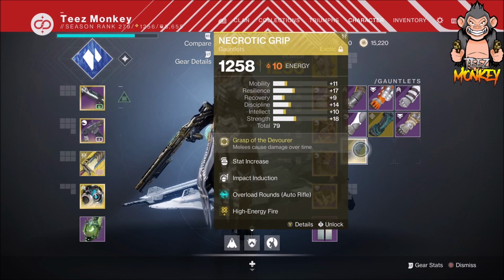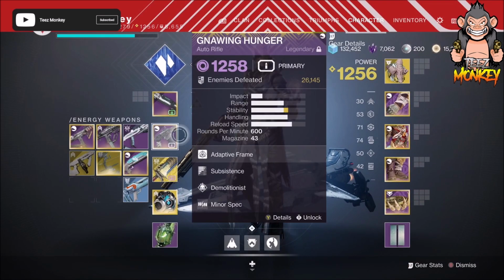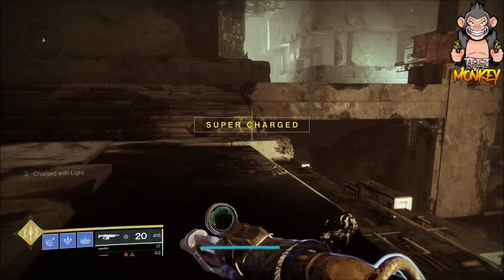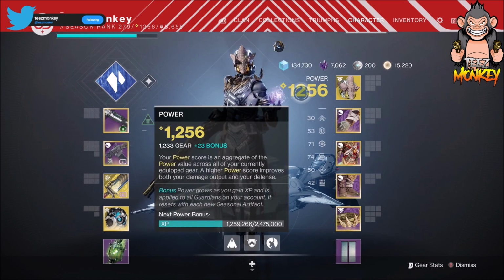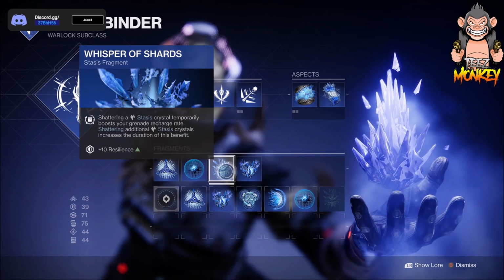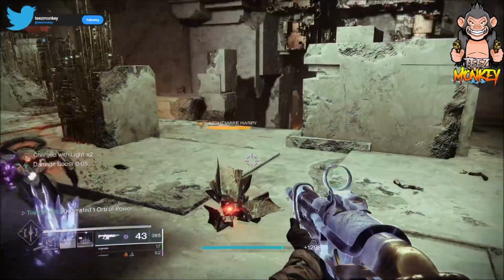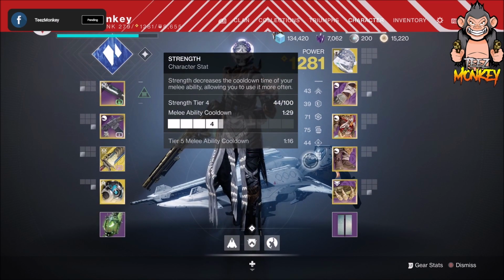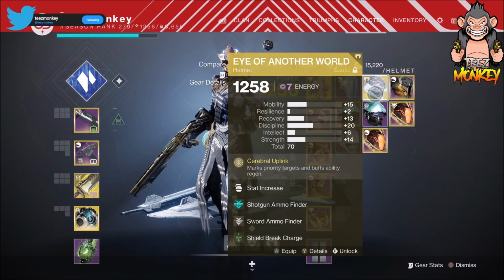Destiny 2 - Stasis Warlock build (VB vs EoAW)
So what's the best option for our exotic armor slot when it comes to Warlock and Stasis.  In this video we take a look at two of those, both being helmets.  Verity's Brow vs Eye of Another World.  Both help us out but in different ways.  Verity's Brow adds the ability to enhance our team mates as well.  What are you using on your Warlock when it comes to Stasis and PVE activities?

Partnered Streamer on Facebook Gaming.  Come check me out LIVE.  Make sure to follow and set those notifications so you know when I am live

*** TIPS ***

Enjoy my stream?  Like my videos?  Want to show your support?  Tips are never required but always appreciated.  They help me further my content and keep the production going!

*** Social Links ***

Discord Server